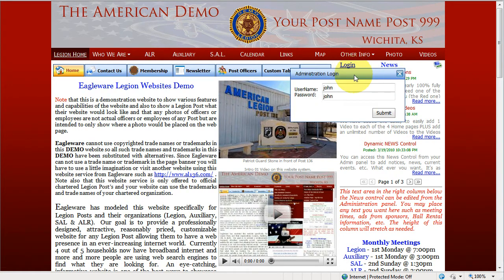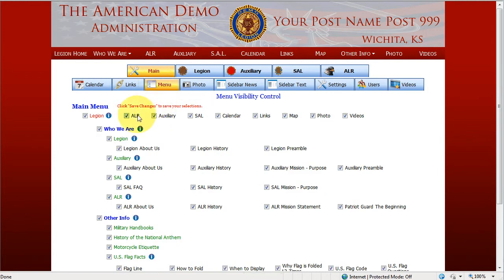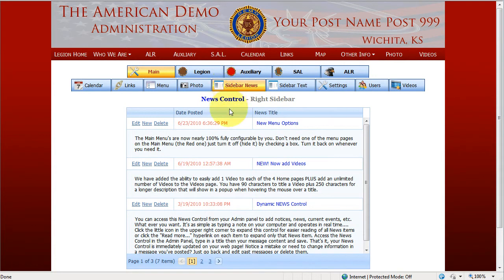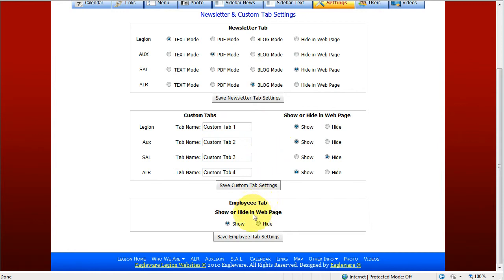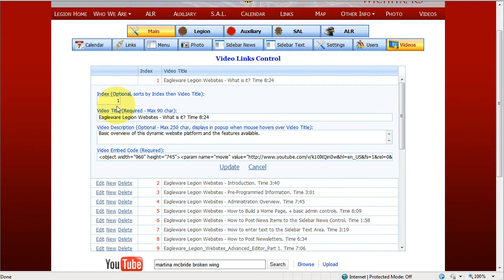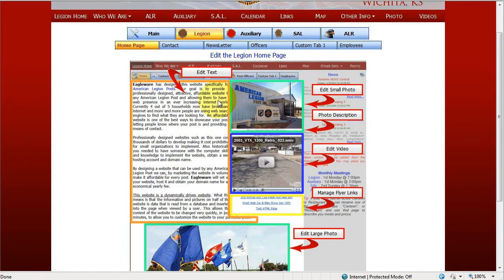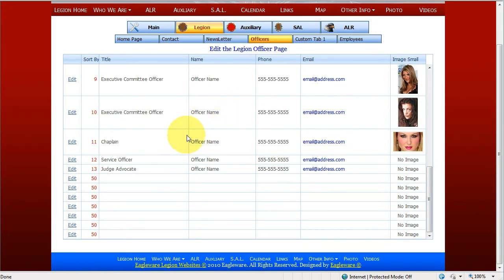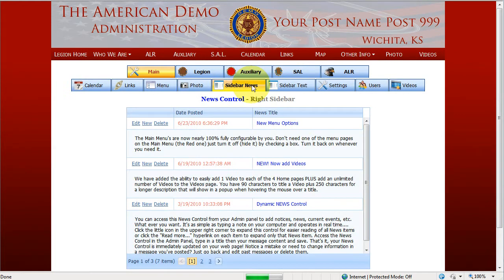Eagleware Legion Websites - Intro, Admin Control.avi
Introductory look at the Administration controls of the Eagleware Legion Website platform.